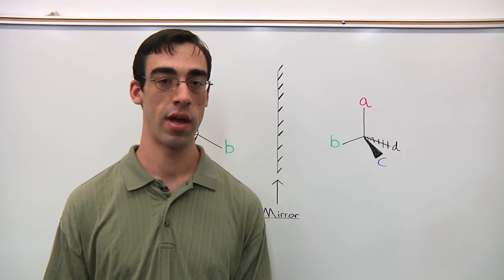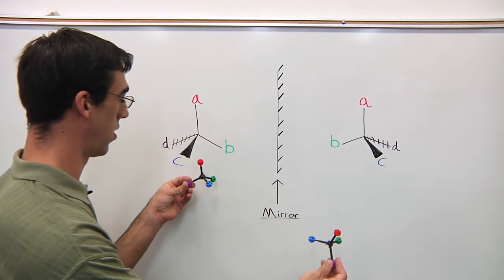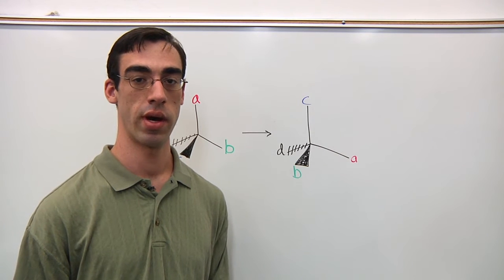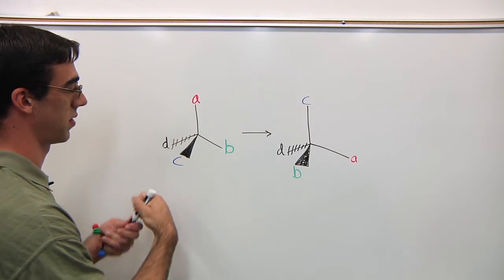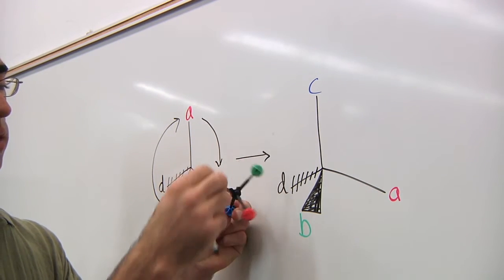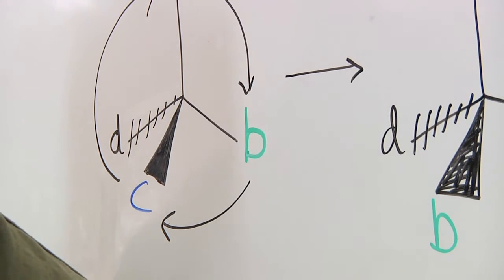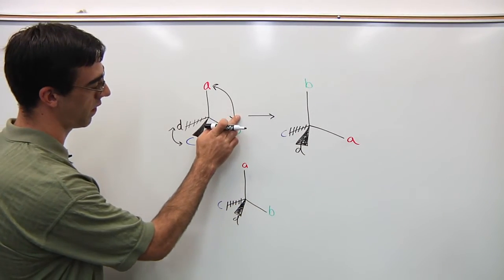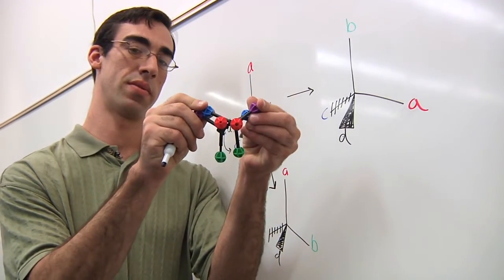13 Stereoisomers Enantiomers